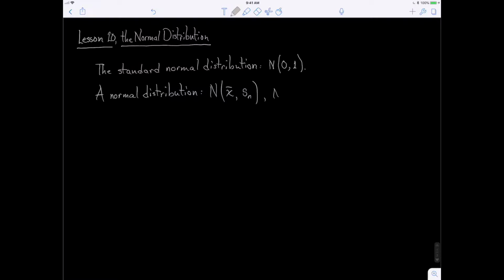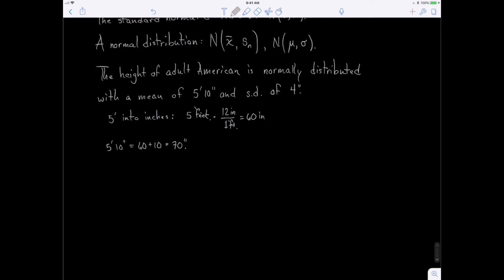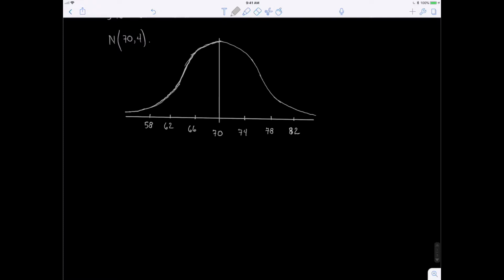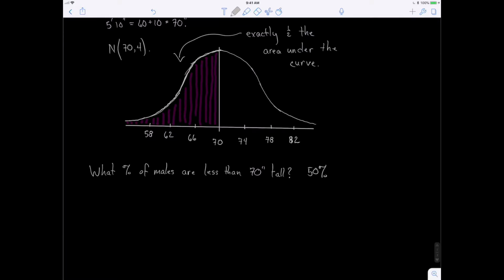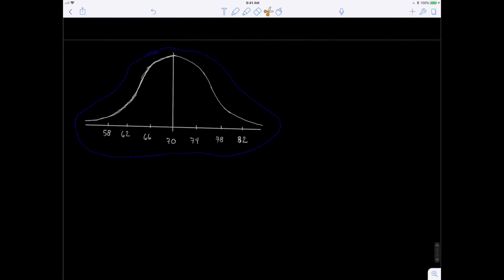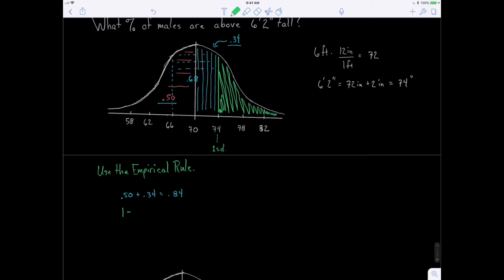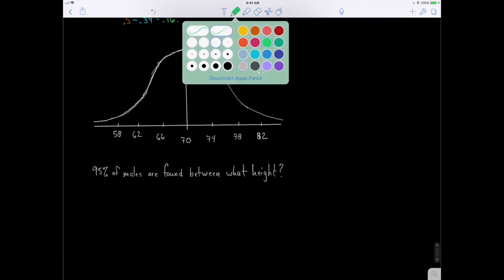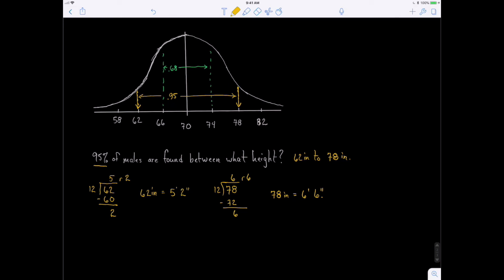Lesson 20, the Normal Distribution